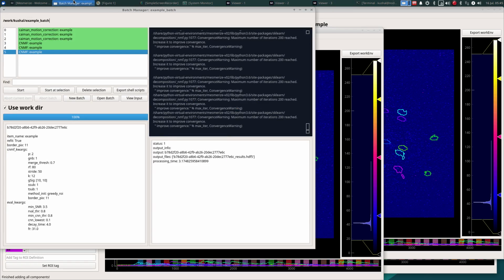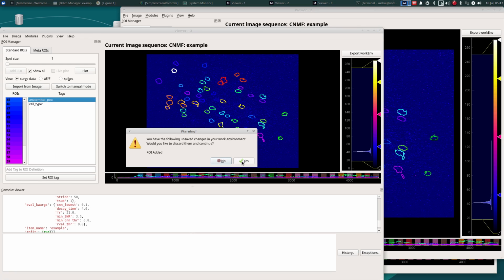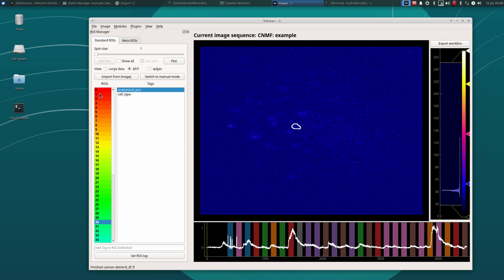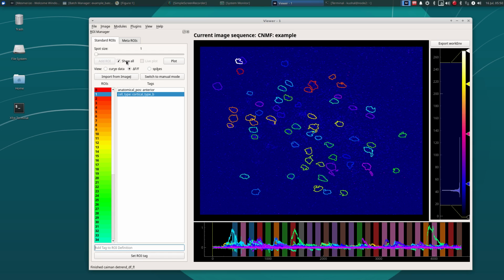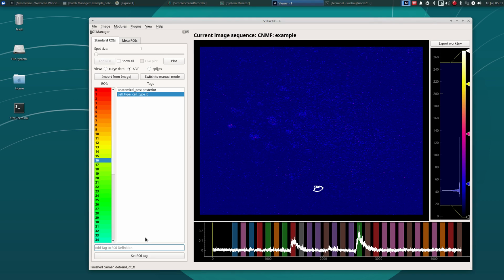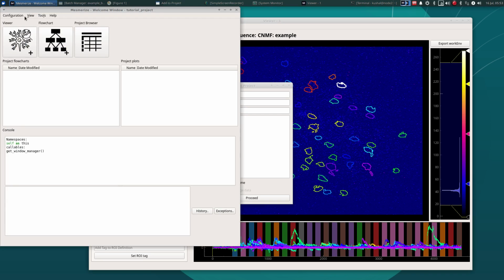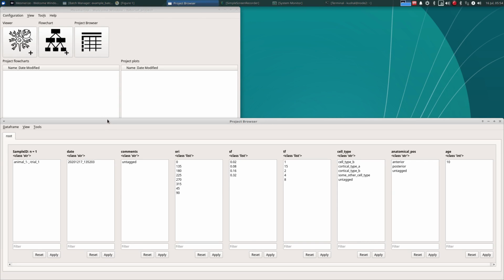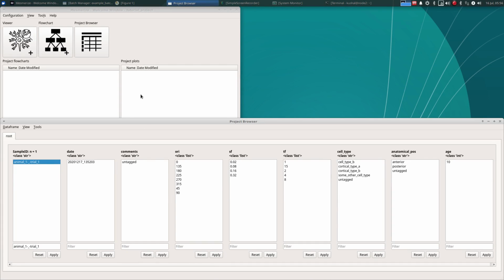Mesmerize (OLD VERSION SEE DESCRIPTION) Tutorial Part 3 - CNMF Output, ROI Manager, Add To Project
This tutorial is for the OLD mesmerize desktop application which has been superseded by the new mesmerize-core library

0:00 - CNMF Outputs
3:19 - Use Caiman Detrend ΔF/Fo
3:48 - View ΔF/Fo & Spikes
4:07 - ROI Manager Interface
4:43 - Annotate ROI Tags
7:27 - Add To Project
10:25 - Project Browser